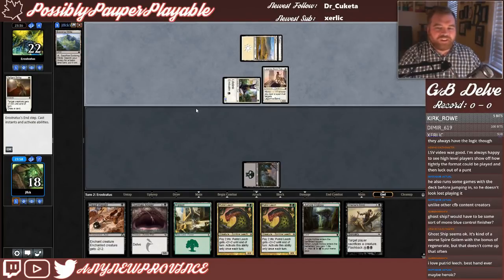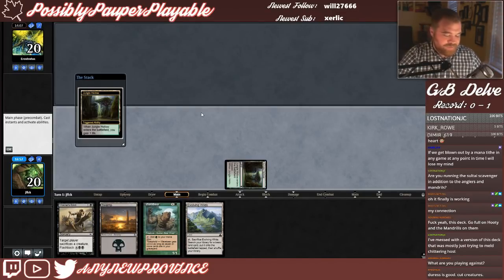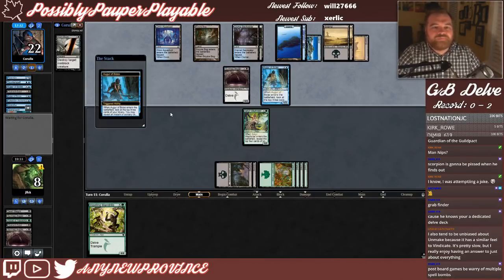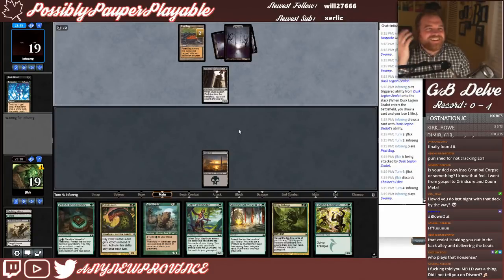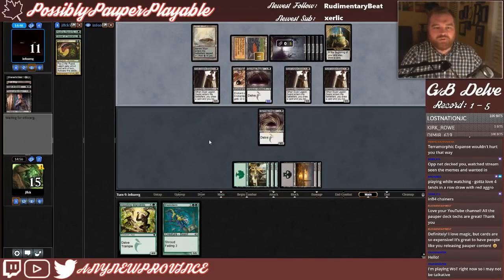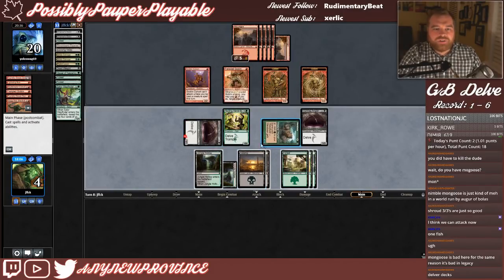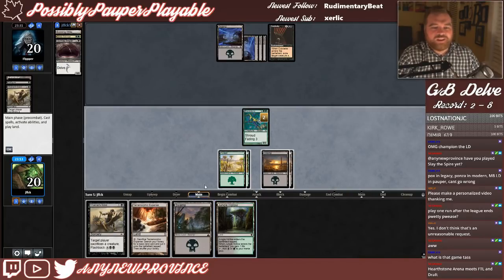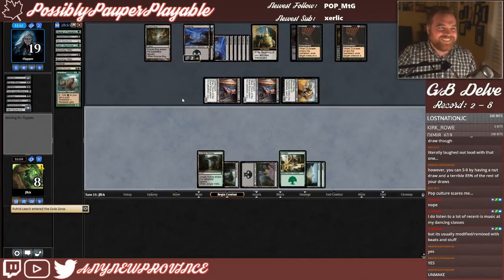Possibly Pauper Playable? - Golgari Delve [League]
There's no question that Delve is a completely busted mechanic. We can't treasure cruise so we're going to abuse it by playing huge creatures and hitting our opponents approximately four times with them!

Matches:

Vs. Mono White Heroic -  00:41
Vs. Dimir Control - 30:49
Vs. Mono Black Land Destruction - 1:02:24
Vs. Goblins - 1:34:21
Vs. Mono Black Control - 2:03:54

Possibly Pauper Playable? is a series about figuring out how to build a pauper deck around commons released in new Magic the Gathering sets like Rivals of Ixalan (RIX) and Masters 25 while trying to be competitive and have fun. New Pauper Deck Techs are posted every Sunday night and Possibly Pauper Playable gameplay from my growing twitch stream  goes up on Wednesdays.